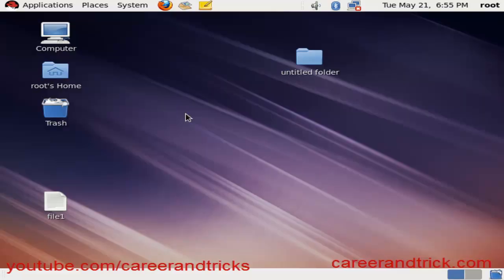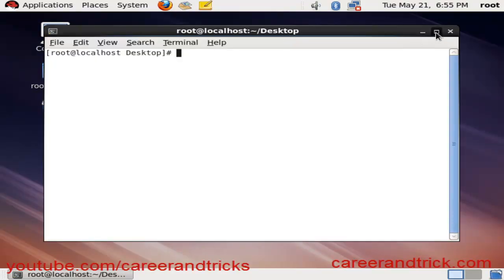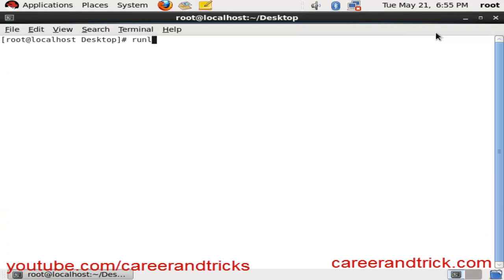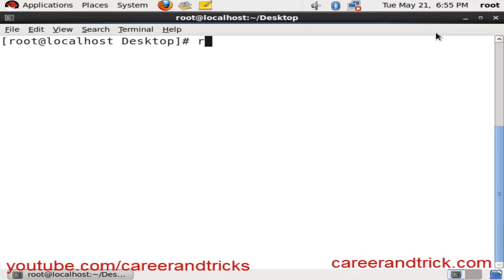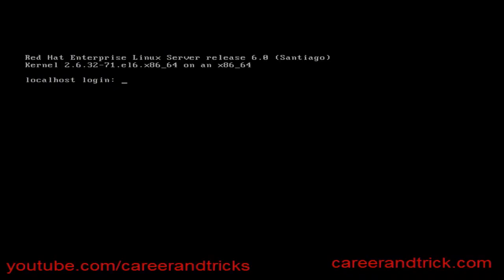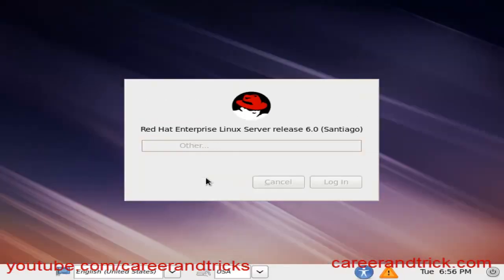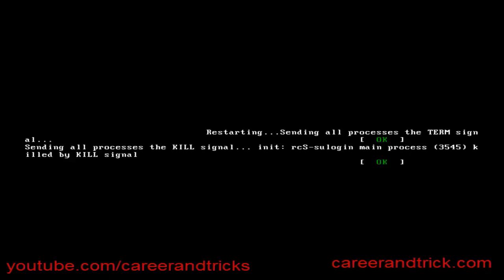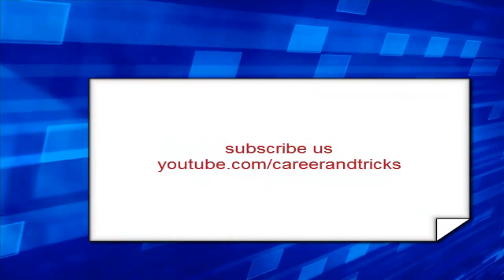How to Change Run Level in Unix Linux using Terminal